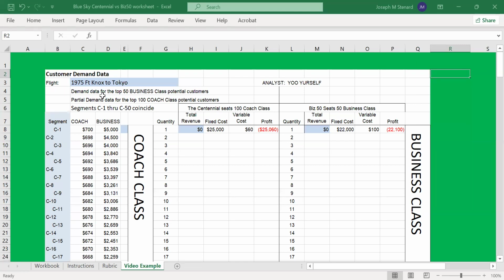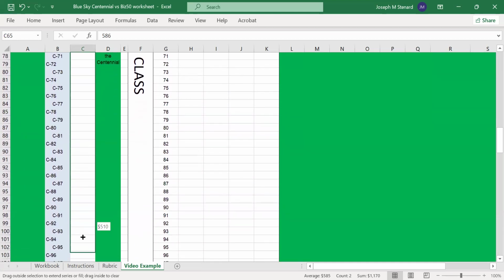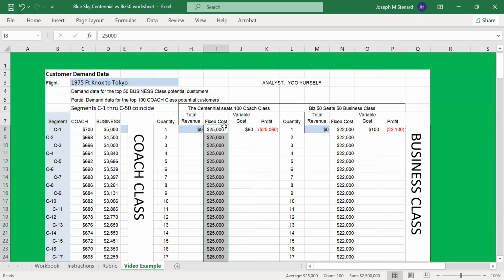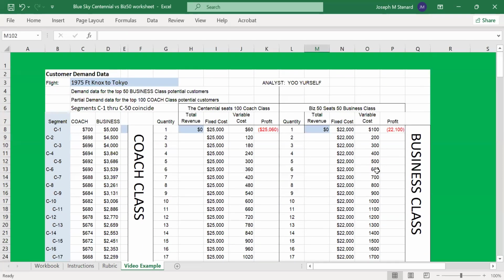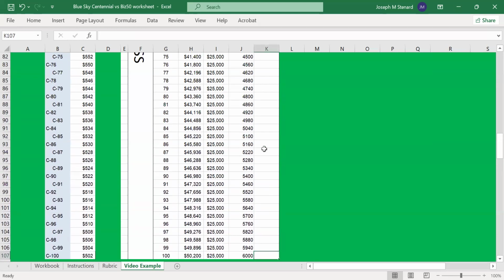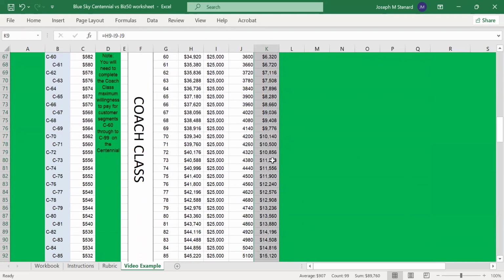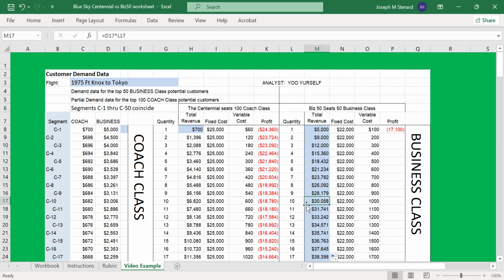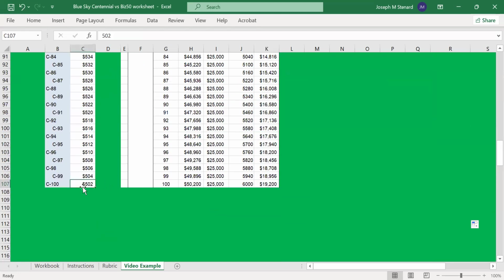Video Walkthrough of BlueSky Flight 1975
Flight 1975 Fort Knox to Tokyo  With Green Background.  Follow step by step along with me to learn which aircraft is most profitable.  Once you decide between the Centennial and the Biz50, write a memo to tell Sam Dranets what your recommended ticket price is.